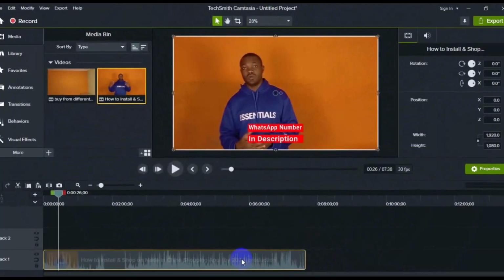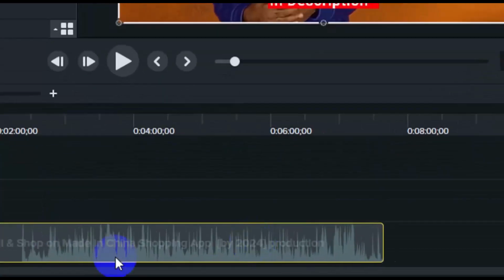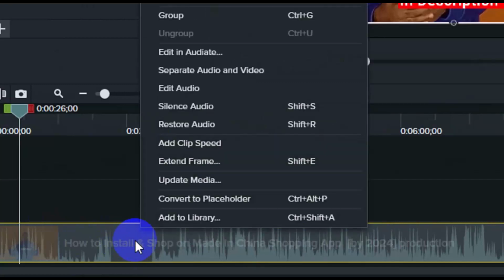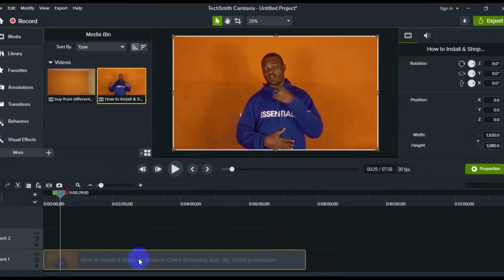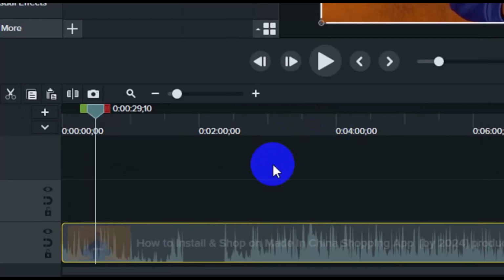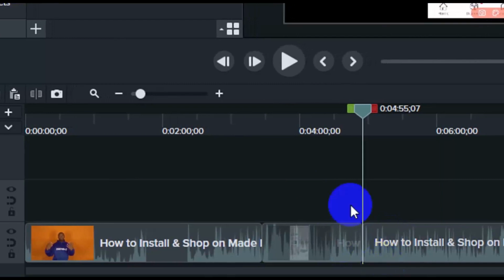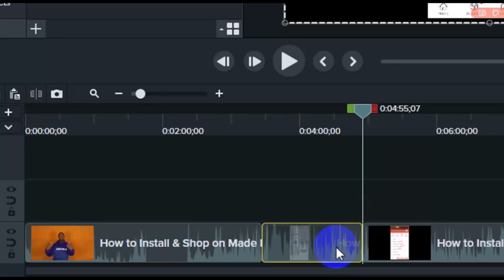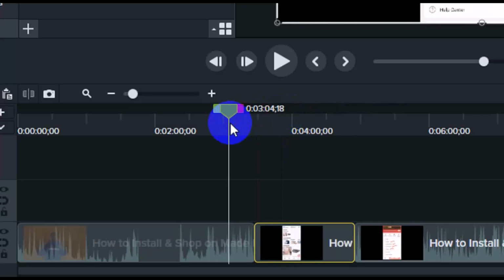How to Disable/Enable Audio file | Camtasia